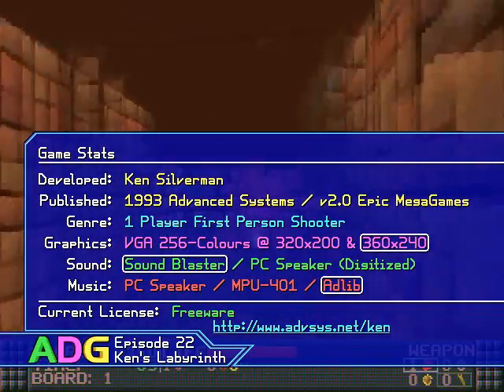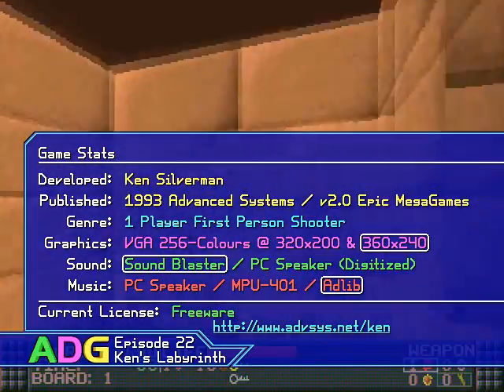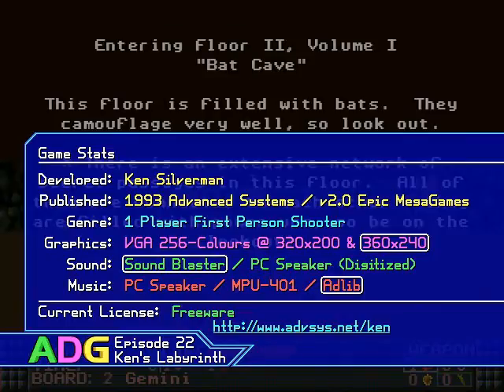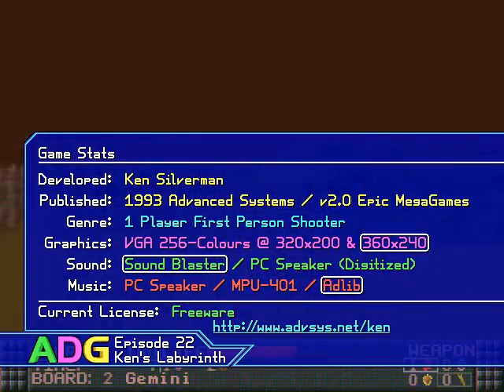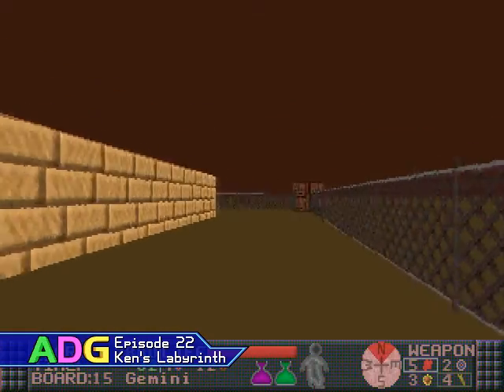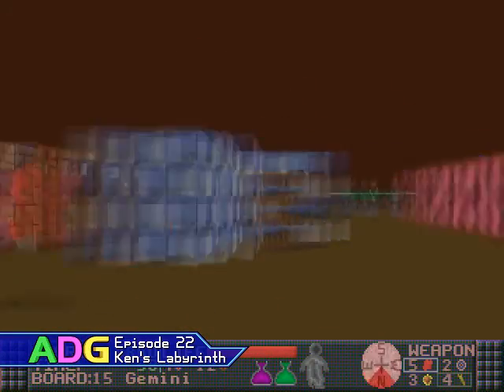ADG Episode 22 - Ken's Labyrinth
Episode Originally Released: October 30th, 2010

I've been a game designer/programmer for the majority of my life thus far, so games like Ken's Labyrinth are special to me in that they have that raw feel that can only come from games made almost entirely by single individuals.

I've spoken to Ken a few times in the past few years too, even since before starting ADG since I had an idea for a game made out of cubical worlds and one of Ken's earlier engines before the Build Engine worked on this concept. My timing was terrible though, since this was just months before Infiniminer and Minecraft hit the scene. x_x;

Still, whenever I need to spark my game design creativity, this is typically the game I turn to! :)

Additional Information and Corrections:

* Here's a quick link to the page on Ken Silverman's website devoted to Ken's Labyrinth

* Yes, I'm aware that Ken Silverman didn't make Ken's Labyrinth ENTIRELY on his own, but he was responsible for all of the programming and all of the numerous music tracks. For the art, level design and sound effects he had help from Andrew Cotter, plus Mikko Iho also helped with the artwork. Several other people are listed under Special Thanks, likely for beta testing, though Mark Rein provided Sparky's trademark barking sound.

* One tip I forgot to mention is that if you get lost, the best thing to do is to just hug either the walls on your left or the walls on your right. In fact, you can beat Level 25 effortlessly if you hug the walls on your right from the very start!

* I was informed by the guy who made the Lab3D-SDL source port, Jan Lönnberg, that the reason you can spend entire episodes with seemingly infinite amounts of potions and such was due to a bug. What's actually going on is that the game stores the moment in time when a powerup is to deactivate, so if you end an episode with a powerup active that you recently obtained, when you start the next episode the game timer resets and thus the powerup you picked up will last all the way until the game timer catches up with its deactivation time. (IE: If you end an episode with an active grey cloak that should end at the 6000-second mark, you will start the next episode with 100 minutes of grey cloak power!)